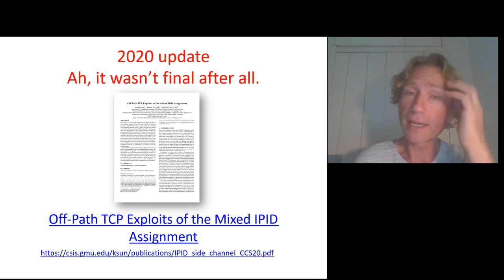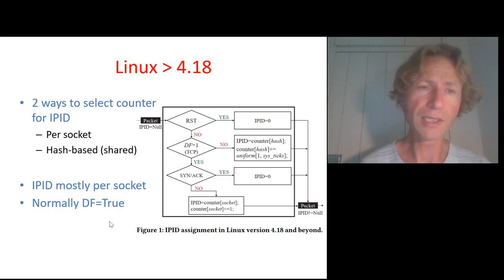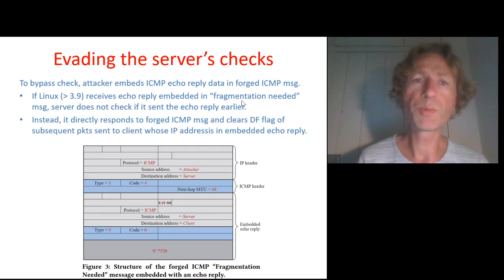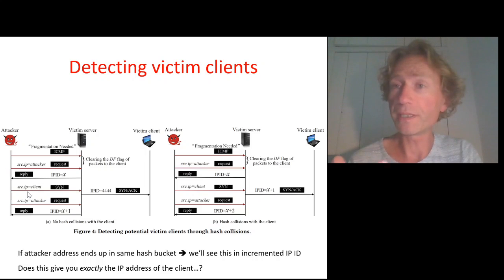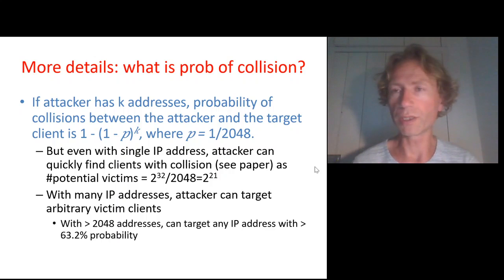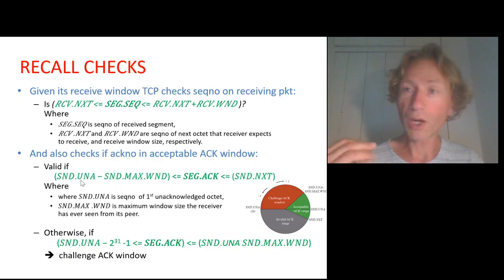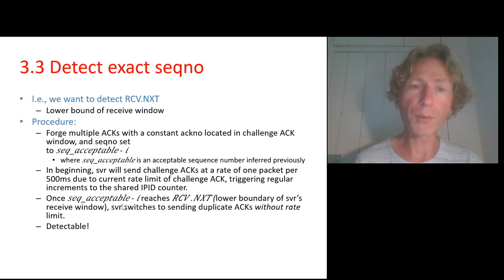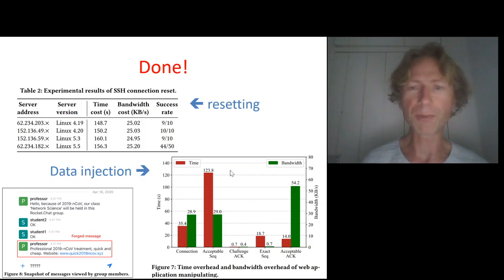02 f tcp off path attack 2 transcoded